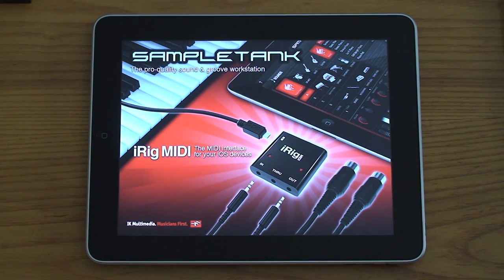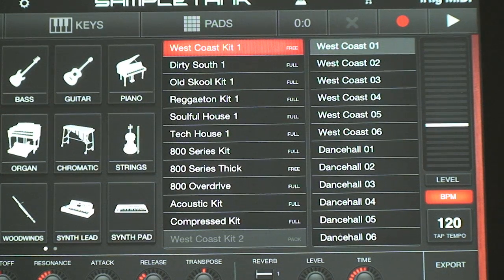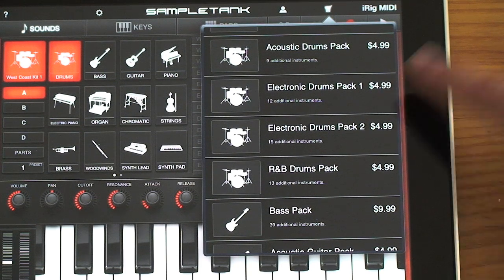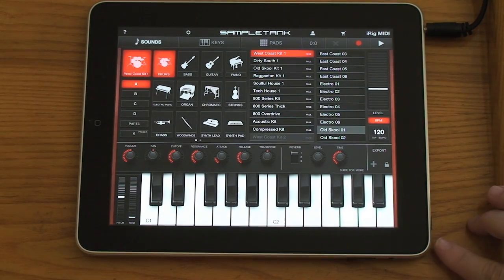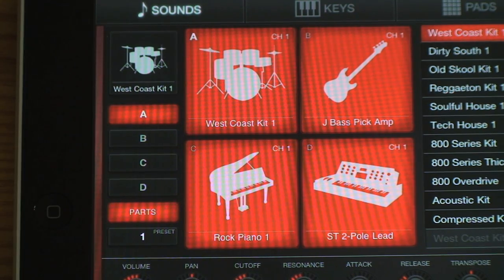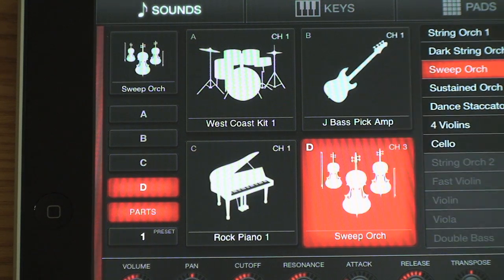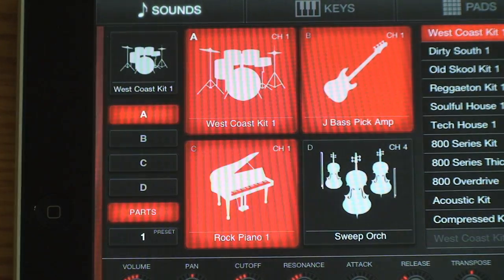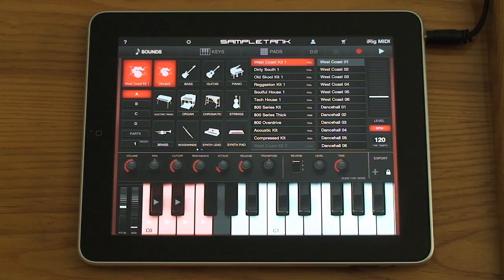SampleTank 1.1 for iPhone/iPad. Tutorial PART 1 - SOUNDS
Now make record-ready music on your iPad/iPhone/iPod touch with hundreds of pro-quality sounds and patterns. SampleTank is the first professional-quality sound and groove module that puts hundreds of world-class instruments and patterns in your pocket. You can play SampleTank instruments on stage with the iRig MIDI interface and a keyboard or pad controller just as you would with a regular sound or synthesizer module, or you can use the built-in tools to create inspiring, professional-sounding music on the go.

Got an idea? Grab your iPad! SampleTank instruments give you unmatched realism, sound variety and audio performance -- a true premier for the iOS world. For the first time on this platform, hundreds of professional sample-based sounds and patterns can be easily accessed, layered and used for playing live. The built-in 4-track MIDI recorder lets you create beats, grooves, ideas and even complete songs. You can make music anytime and anywhere the inspiration hits you. SampleTank is the most compact sound and groove workstation ever made.

This is PART ONE of a two-part tutorial.